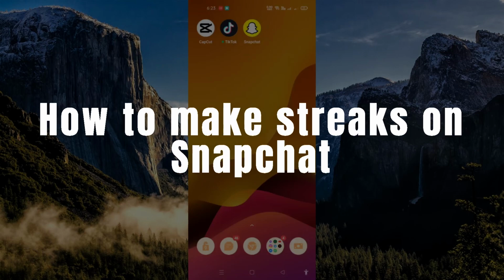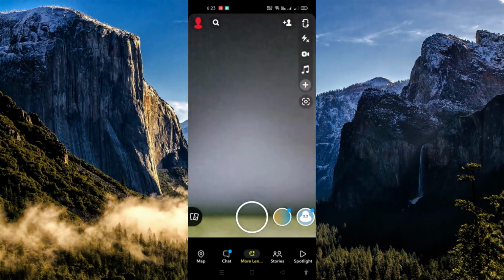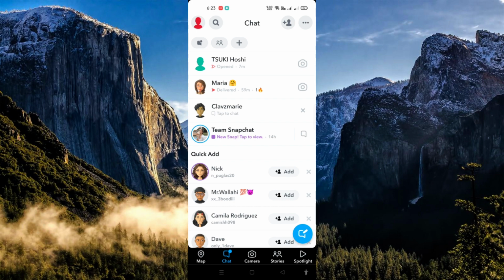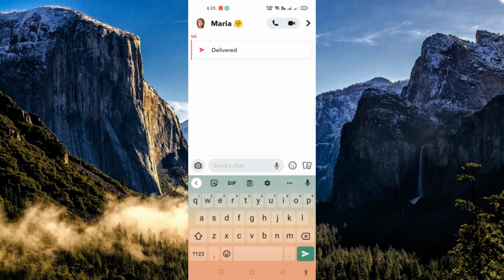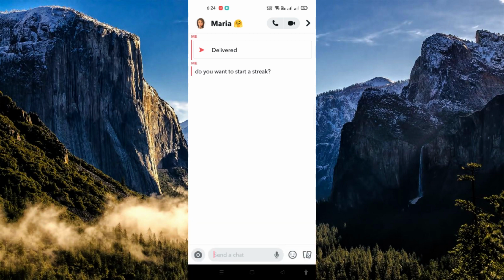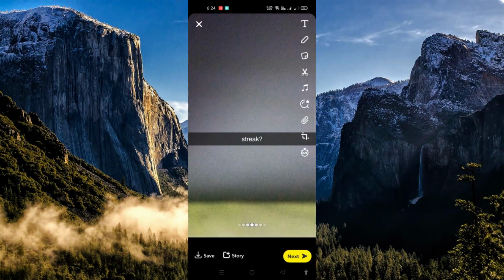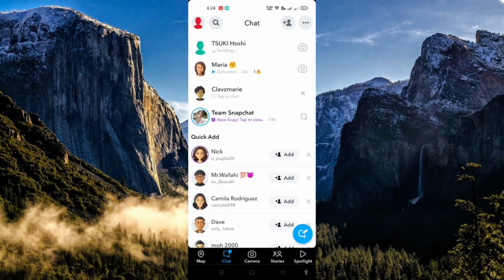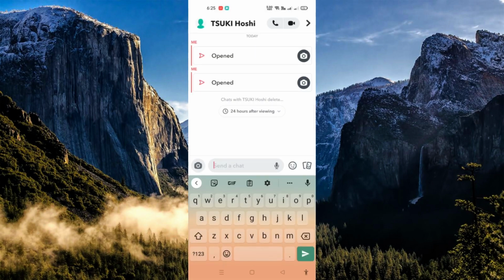How to Make Streaks on Snapchat - QUICK TUTORIAL